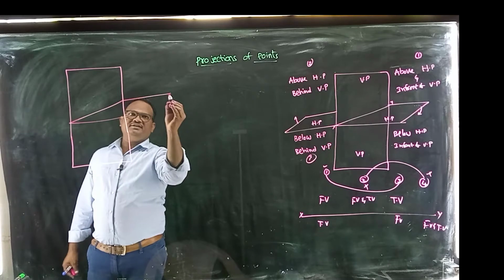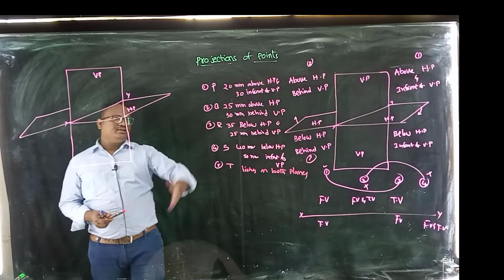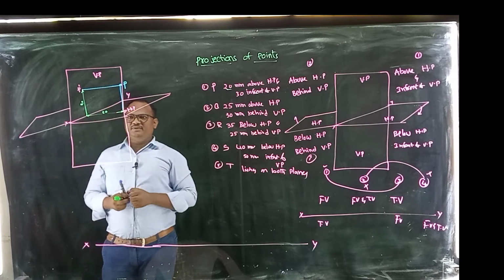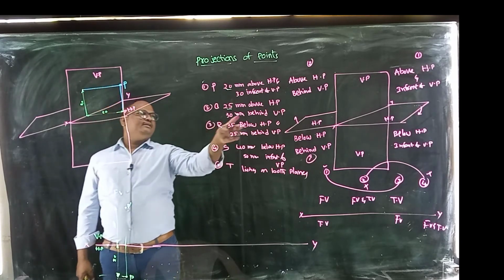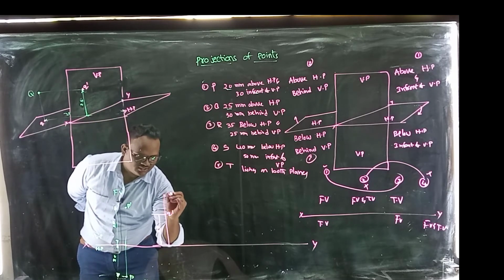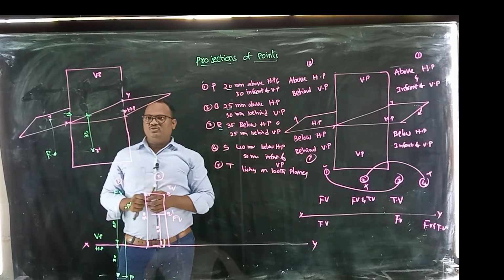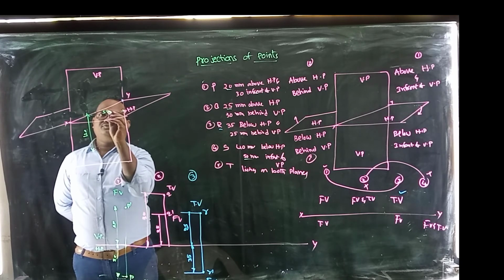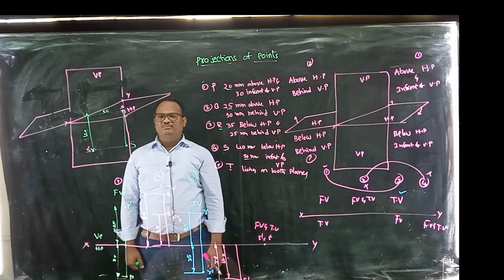projections of points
information regarding projections of points